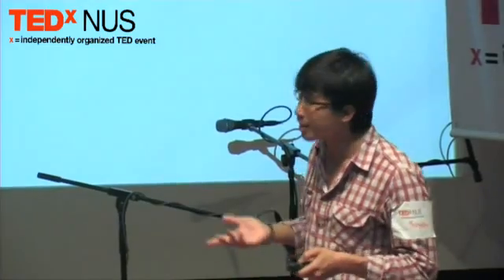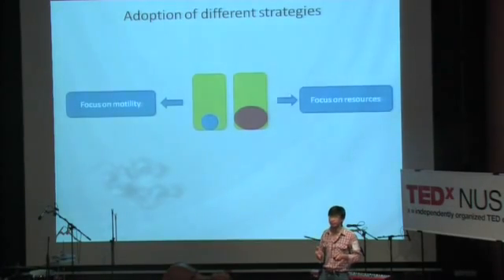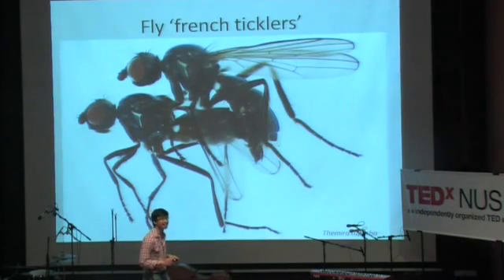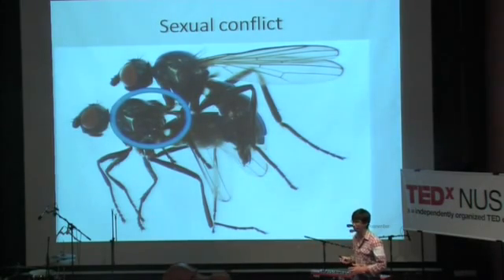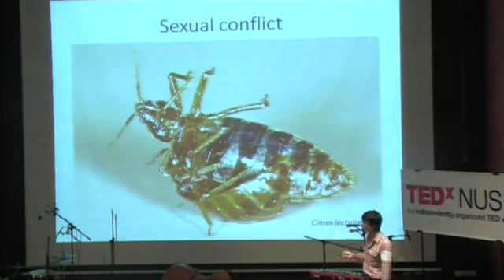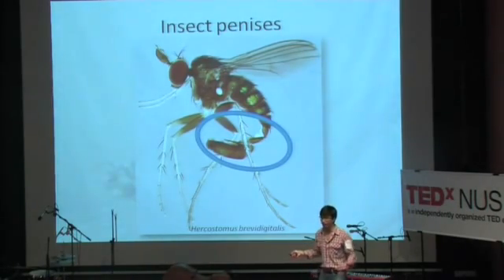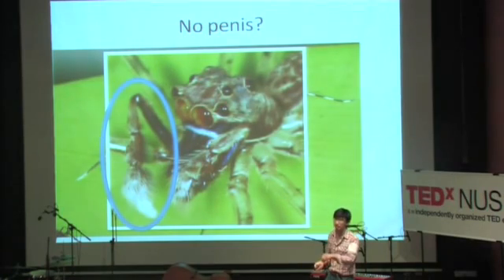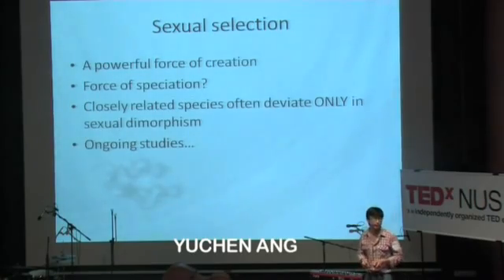TEDxNUS - Insects and mating in the insect kingdom - Yuchen Ang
Currently halfway into his PhD candidature at the National University of Singapore, in the field of evolutionary biology, Yuchen Ang's research interest is in sexual selection.  He studies the influence of sexual selection in the evolution of morphology between sexes. In between trekking into remote areas with a net in search of field samples, he spends the majority of his time staring into the tiny world of entomology via a microscope. Here at TEDxNUS 2010, he talks about insects and how mating happens in the insect kingdom. He shows the different strategies used by insects to reproduce, with humorous explanations for each. He shares the experiences that he gains during his research and also shows how sexual selection is very crucial for diversity in animals we see today.